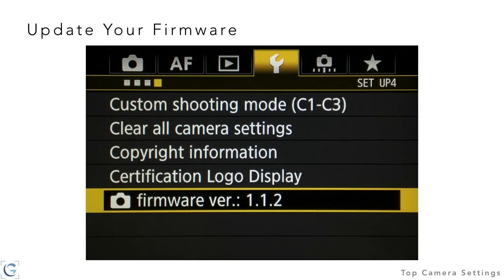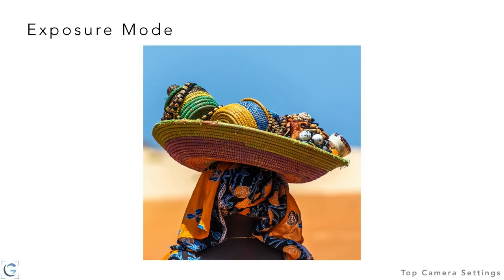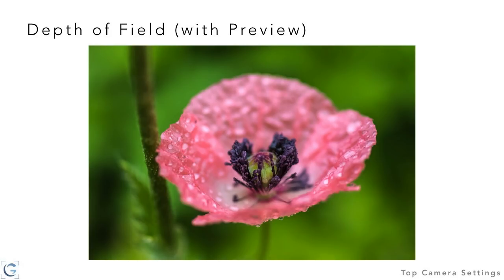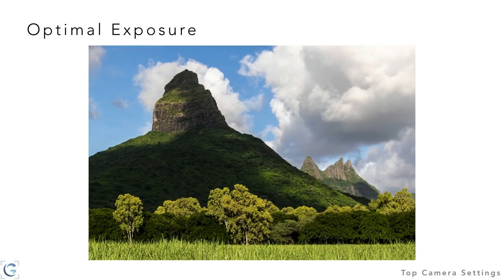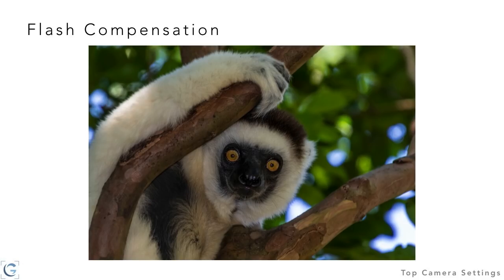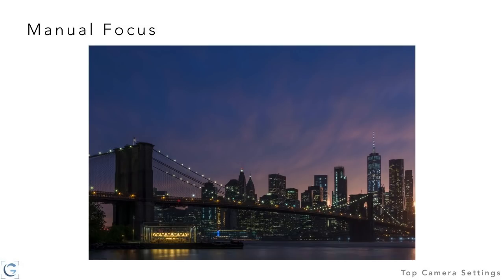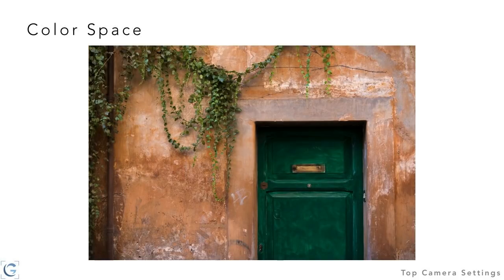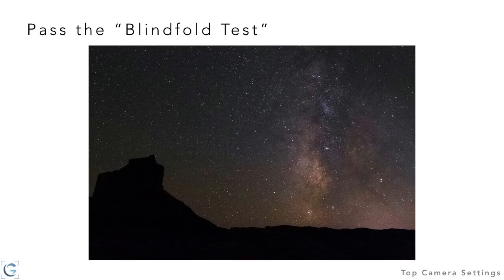Top Camera Settings for Successful Shooting - GreyLearning Webinar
In this presentation Tim Grey shares tips for configuring camera settings for more successful photography. Some are basic topics for review, and others represent somewhat "hidden" features you might not have been aware of.

Get more help optimizing your photography and workflow with the GreyLearning Ultimate Bundle, featuring more than 100 hours of educational video lessons for photographers.

Also be sure to see Tim Grey featured in an episode of "One Location, One Lesson, One Lens" series of videos on the Tamron USA channel on YouTube here: